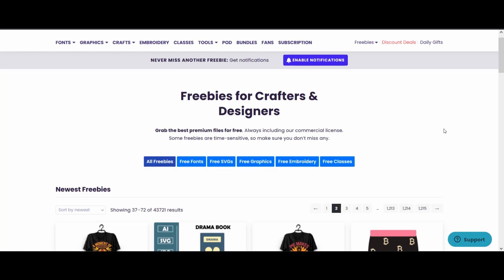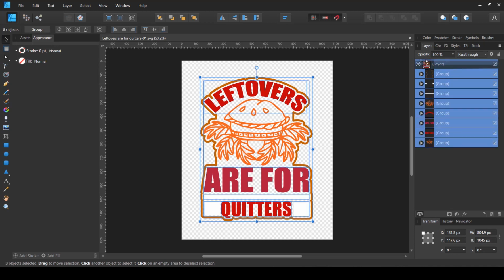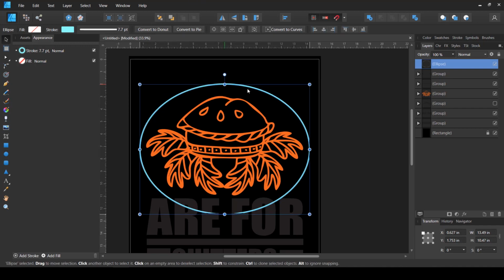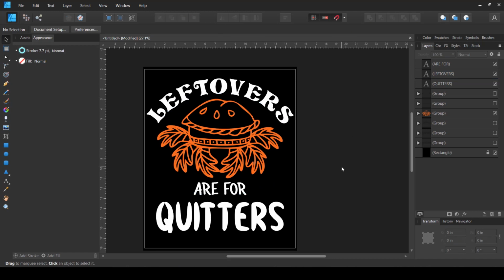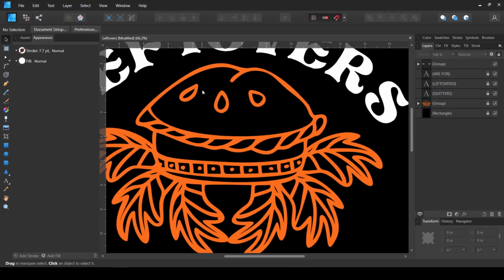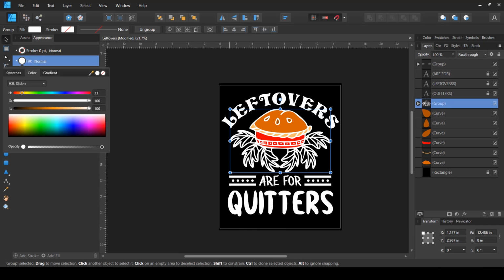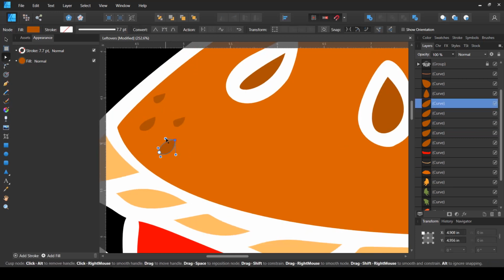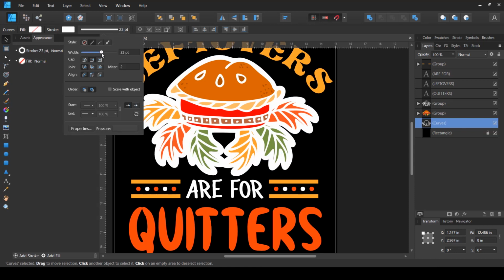How to Improve Free T shirt designs from Creativefabrica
In this video I show you how you can improve free t-shirt designs from creativefabrica and sell them on your POD products.

00:00 What's in this video?
00:29 Intro
00:35 How to get Fres T-shirt Designs?
03:23 Changing the fonts
09:37 Adding Additional Elements
11:00 Coloring the design elements
20:26 Example Version 2
22:49 Outro